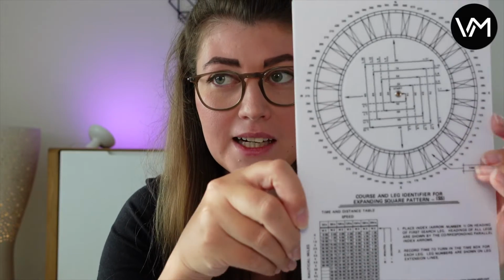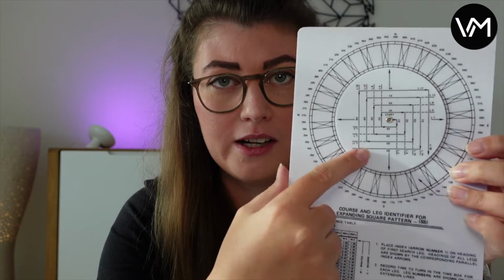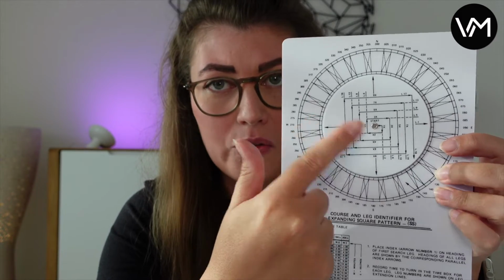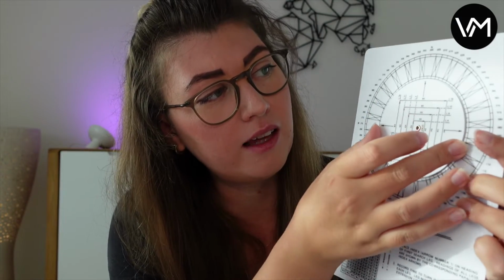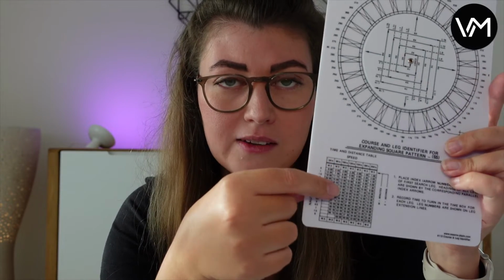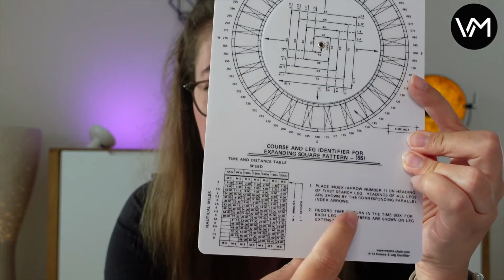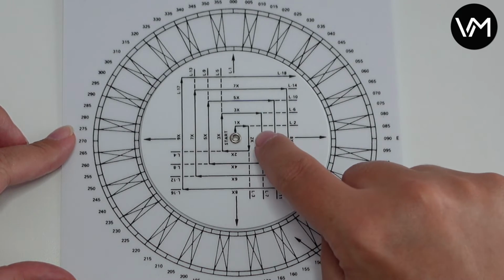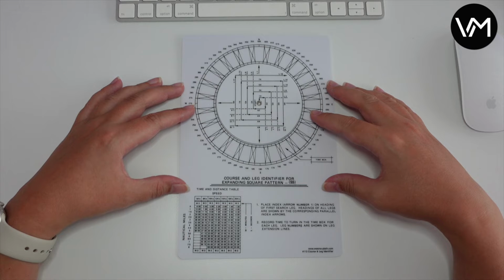Sector & Expanding Square Search Pattern Help using a Weems & Plath Course and Leg Identifier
Dive into our latest YouTube treasure where I, unravel the mysteries of efficient search patterns at sea. In this splash of knowledge, we're charting the course through the sector and expanding square search strategies, with a special appearance by the Weems & Plath Course and Leg identifier. This trusty tool is the compass that will steer your search techniques towards success!

Whether you're skimming the waves for fun or command a ship like a seasoned captain, understanding these search patterns can be a game-changer.

But fear not, my waterlogged compatriots, for I shall show you how these seemingly cryptic patterns can be as easy to use as a lifejacket. With the Weems & Plath Course and Leg identifier in your arsenal, you'll be ready to unfurl the sails on your search missions and rescue those in need faster than you can say 'man overboard'!

And hey, if you think that sea search patterns are just as exciting as a gust of wind in your sails, you'll be thrilled to know that I also offer SAR (Search and Rescue) Courses. Perfect for both the weekend sailor looking to become a hero in a pinch, and the maritime professional seeking to polish their rescue shine.

Ready to navigate these waters together? Cast off the lines and sail over to our to find out more about our courses and how you can become the search pattern maestro of the seas.

Drop anchor in the comments to share your sea stories, or if you just want to shoot the breeze about all things nautical.

Chapters:
00:00 Intro
00:24 What is a "Weems and Plath Course and Leg Identifier"?
01:47 Sector Search and Expanding Square
02:48 How to sail a Sector Search Pattern
08:09 How to sail an Expanding Square Search Pattern
12:34 Outro